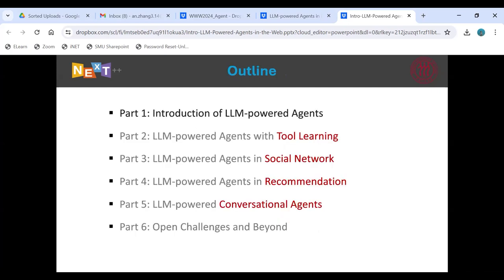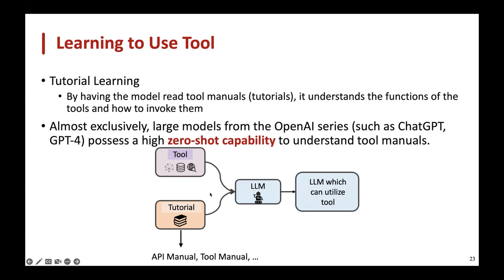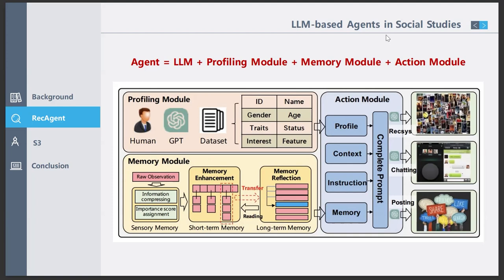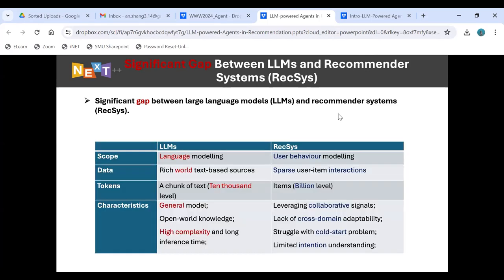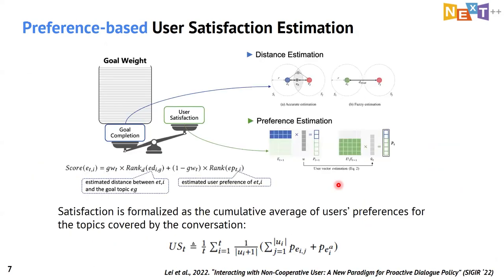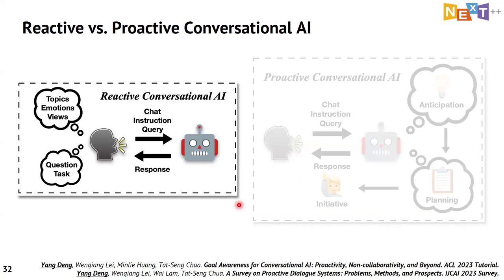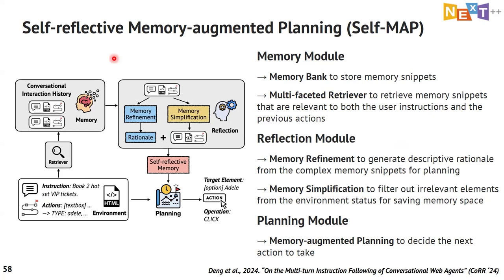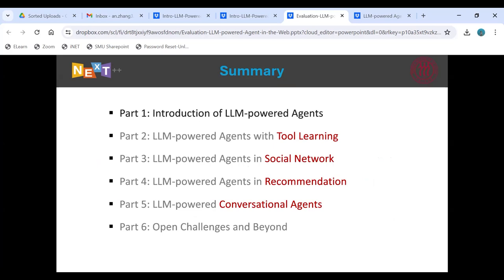TUTORIAL: Large Language Model Powered Agents in the Web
Yang Deng, National University of Singapore, Singapore, Singapore
An Zhang, National University of Singapore, Singapore, Singapore
Yankai Lin, Renmin University of China, Beijing, China
Xu Chen, Renmin University of China, Beijing, China
Ji-Rong Wen, Renmin University of China, Beijing, China
Tat-Seng Chua, National University of Singapore, Singapore, Singapore